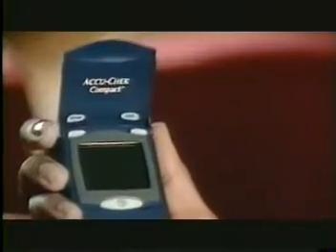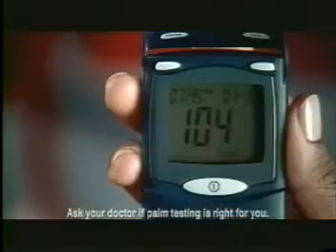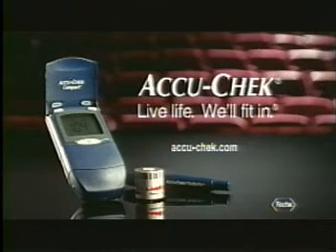Accu-Chek.mpg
hope for diabetes sufferers